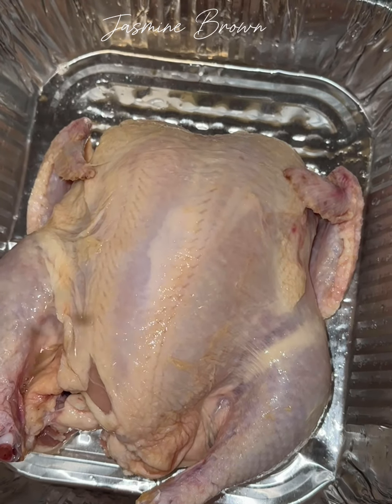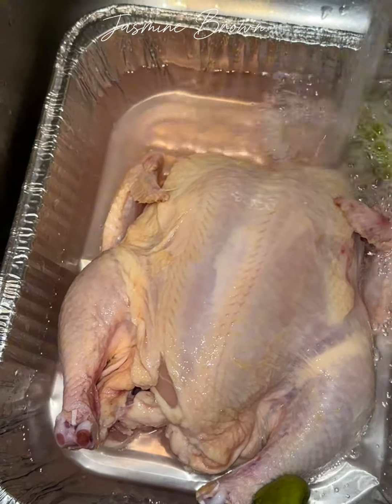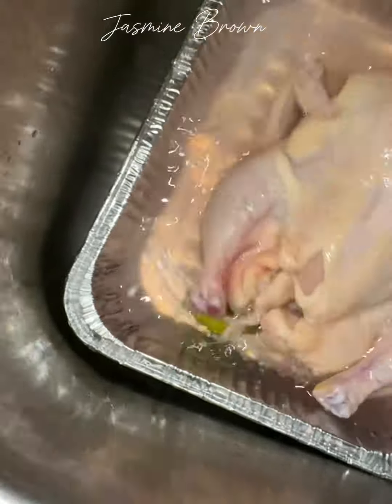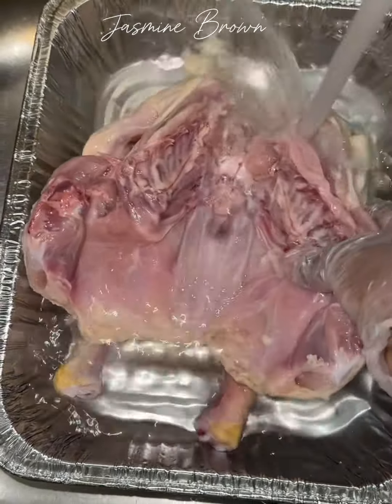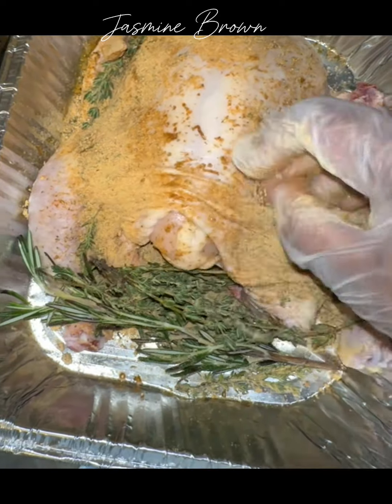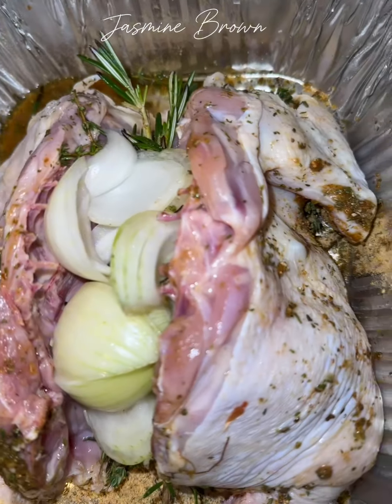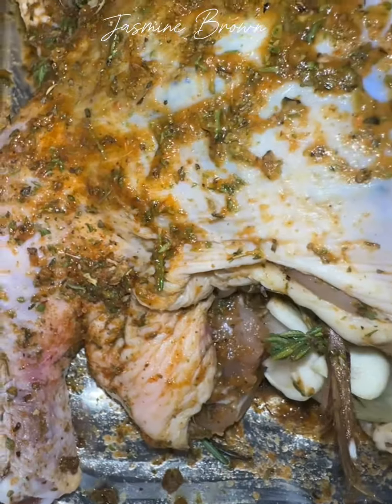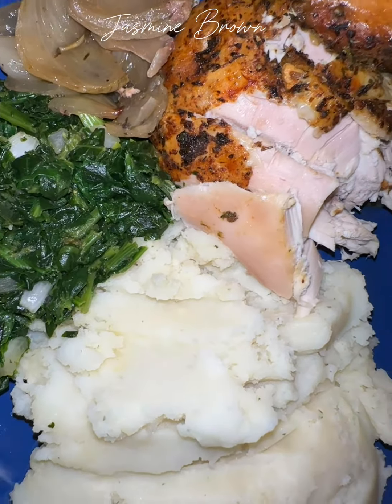The Ultimate Roast Chicken Guide